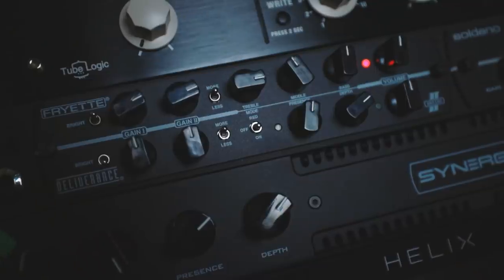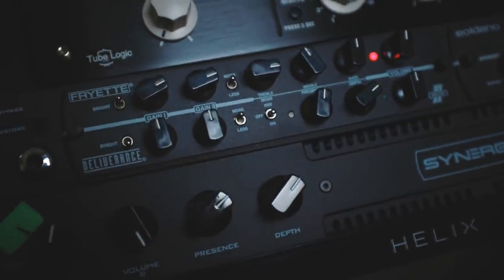Synergy Fryette Deliverance Module!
Let's check out the all new Fryette Deliverance module from Synergy Amps!